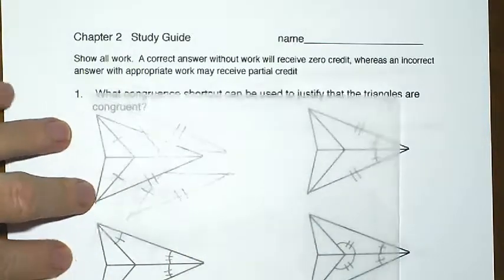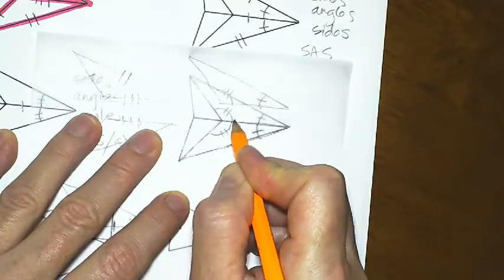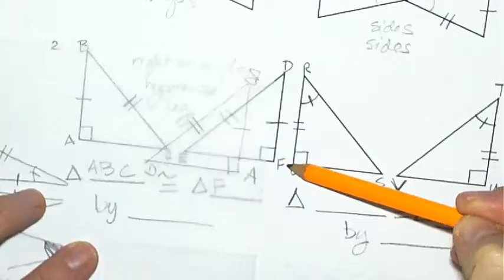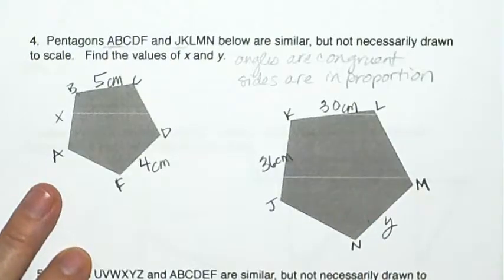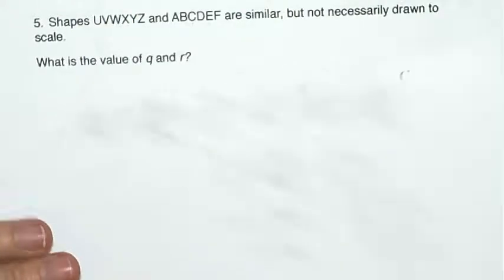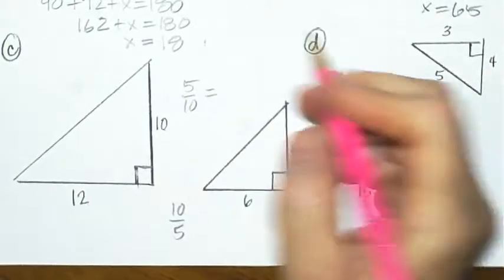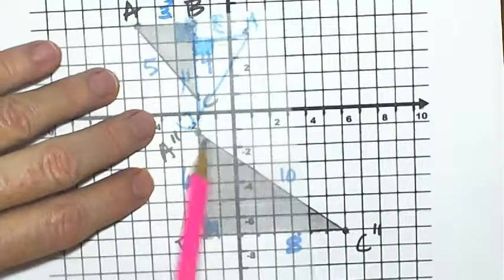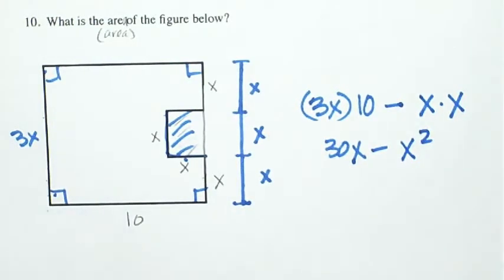Chapter 2 Study Guide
Triangle congruence and similarity